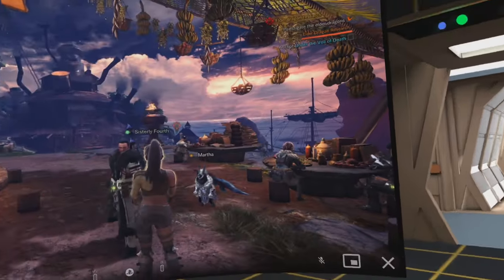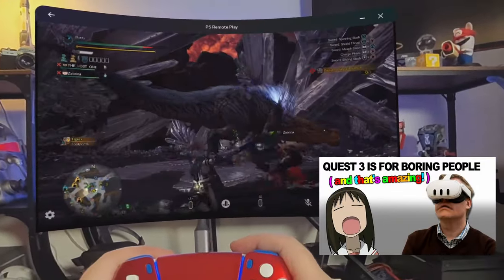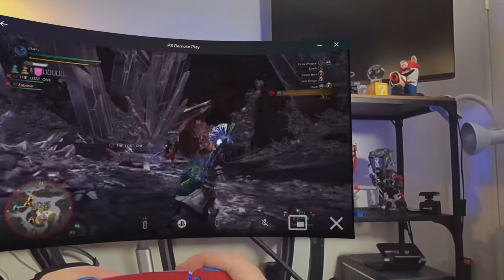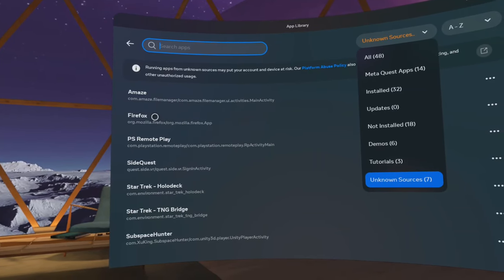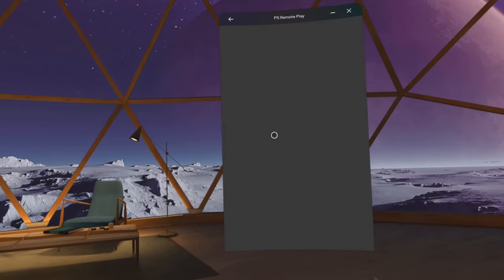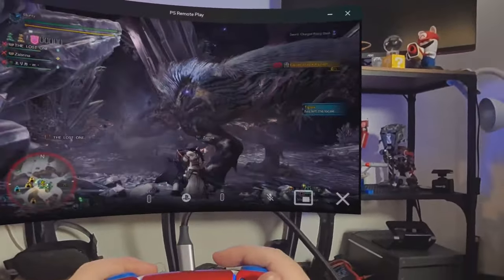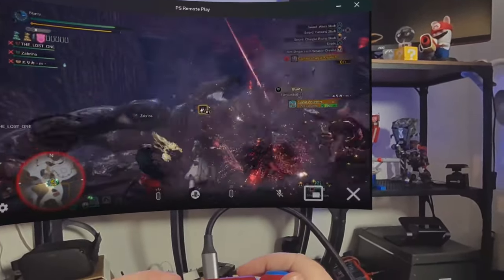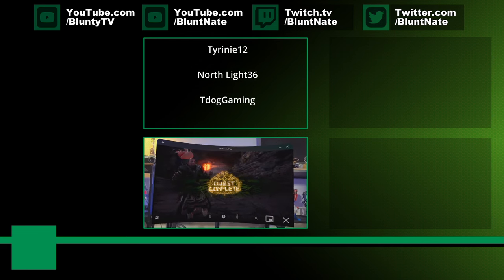How To Use PS5 Remote Play on Quest 3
How to use Playstation Remote play on Quest 3, Play your PS5 games in VR, or in Mixed Reality! Works for PS5, PS4 and also works on Quest 2 - though obviously the MR experience on quest 2 is... lesser ;) )